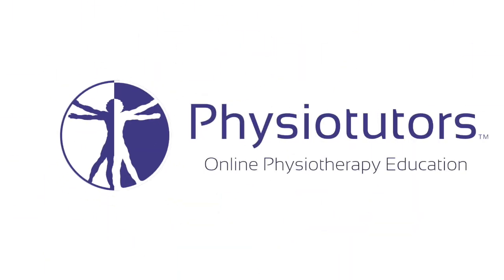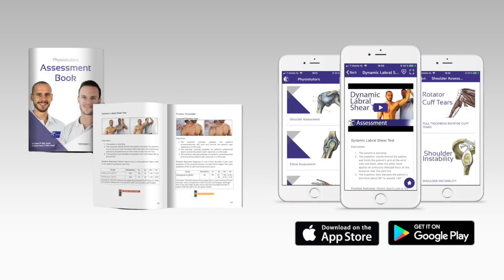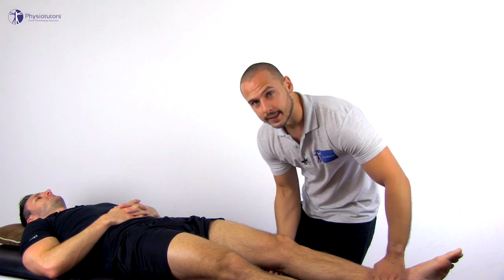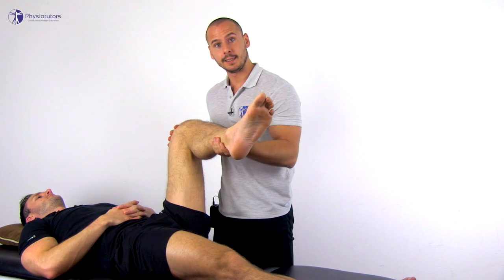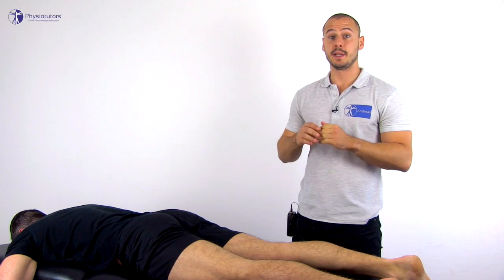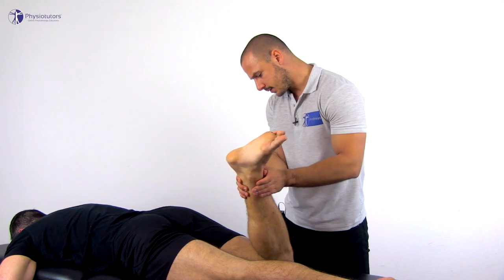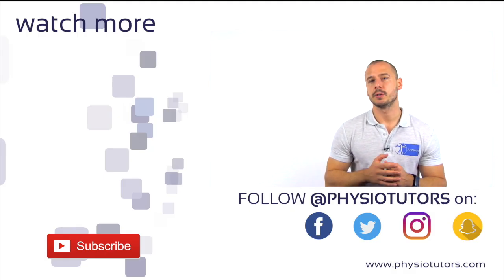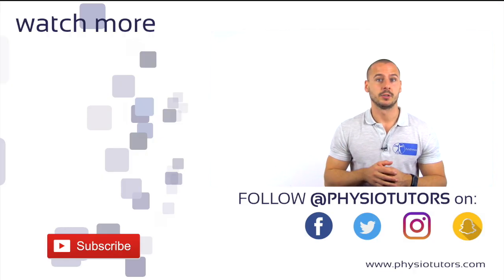Resisted External Derotation Test | Gluteal Tendinopathy/GTPS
Gluteal Tendinopathy is a condition which falls under the umbrella term Greater trochanteric Pain Syndrome or GTPS that refers to pain and stiffness in the region of the greater trochanter. The resisted External Derotation test gives biomechnical stress on the tendon.